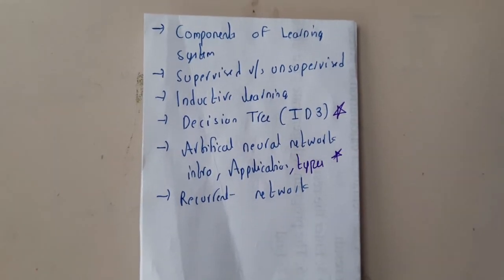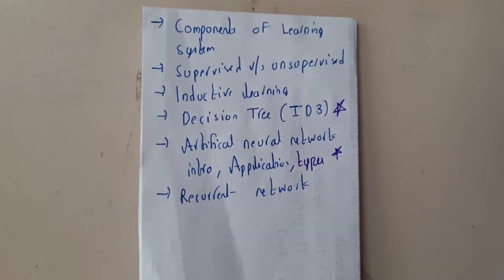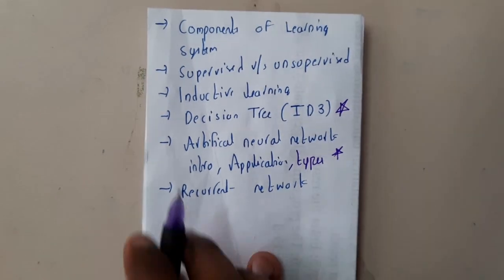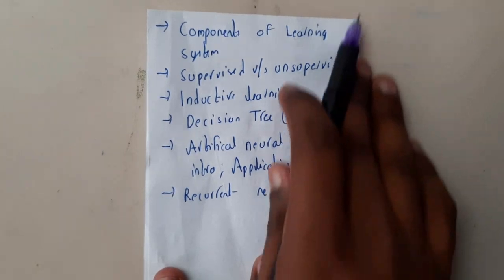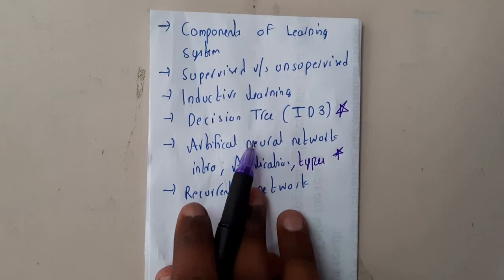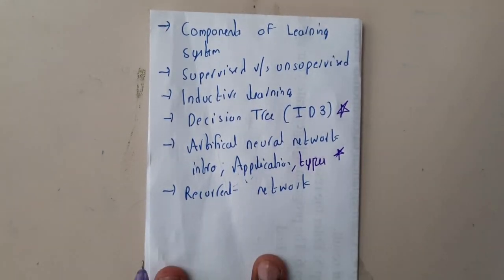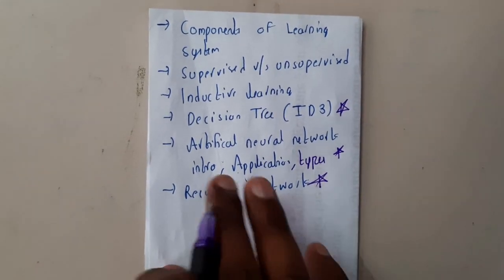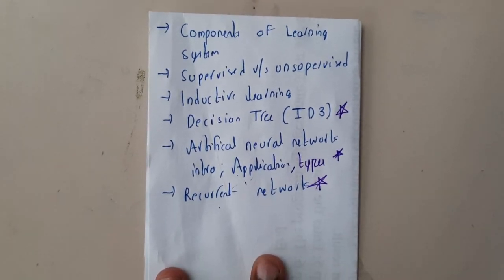Review of chap 4